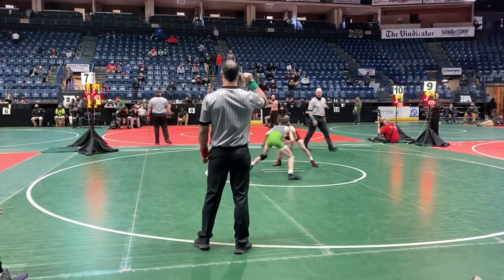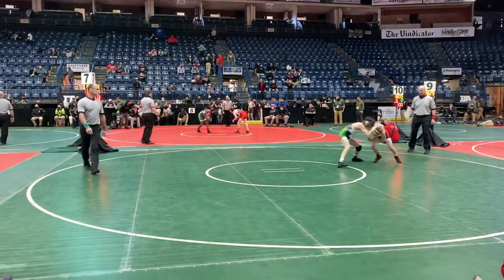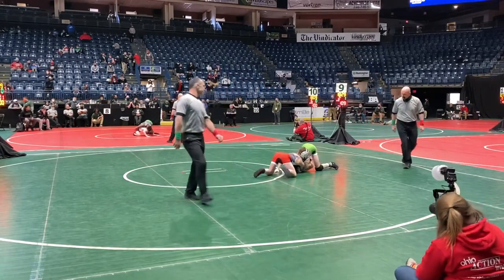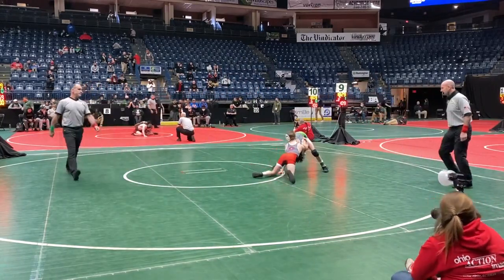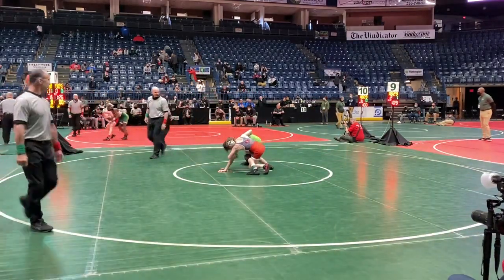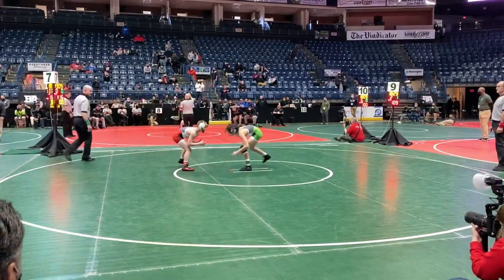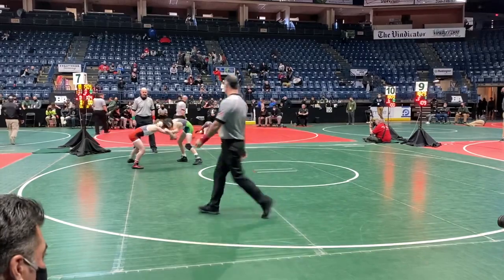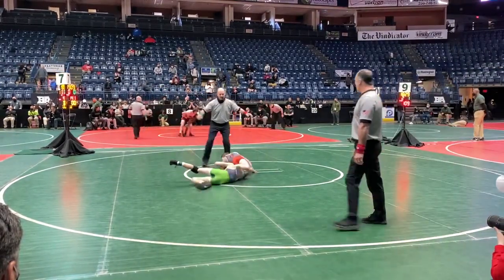96 lbs OAC JH FINAL Cole Evans vs Joseph Curry